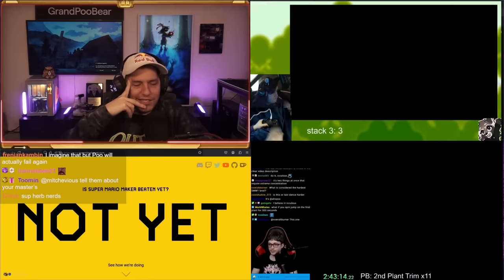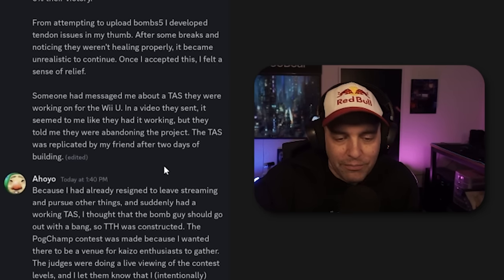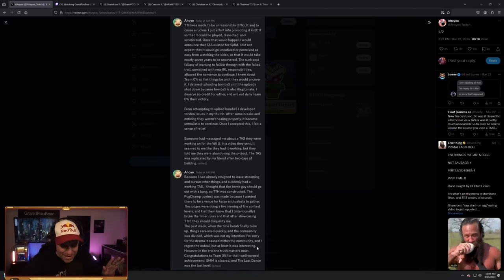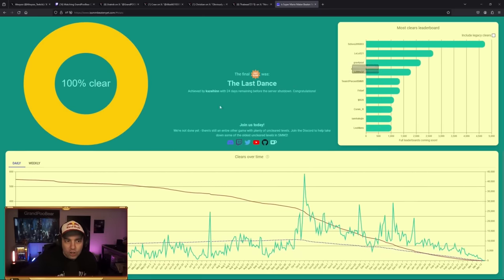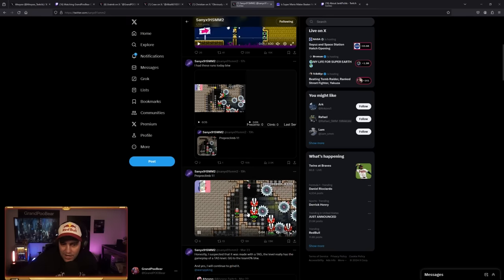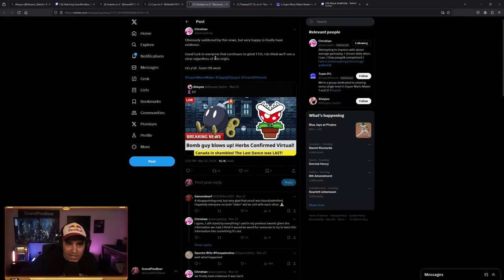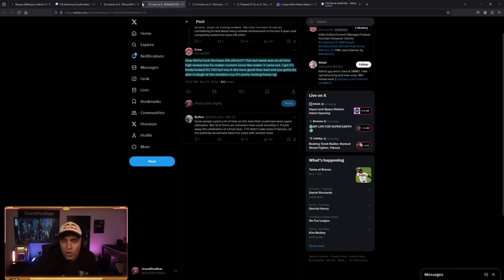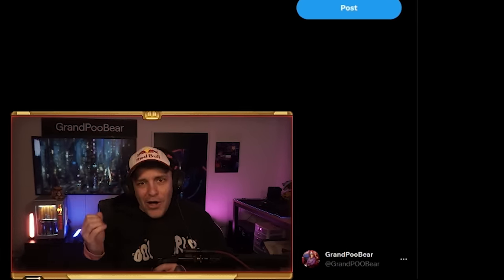The Final Mario Maker Level is FAKE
There was ONE LAST level to beat in Mario Maker 1 before Nintendo shut down the servers, the world was hype, but as it turns out, Ahoyo admitted that Trimming The Herbs has been beaten illegitimately. In the past weeks, I've been speaking in support of Ahoyo, and this video is to correct my mistake.

3/25/24.